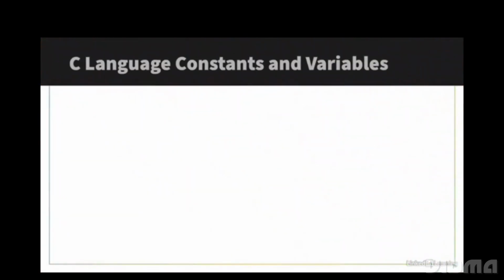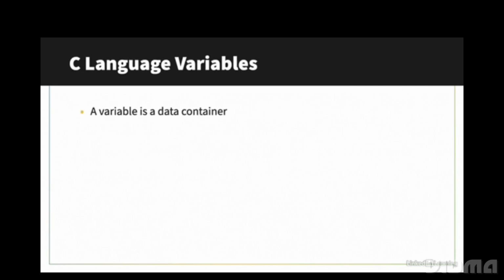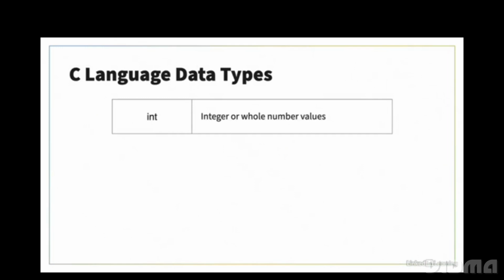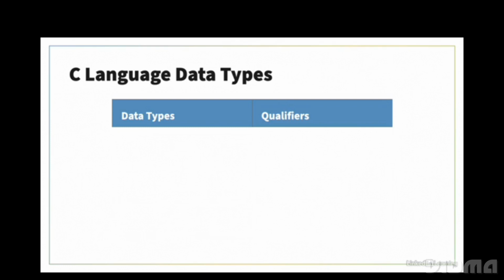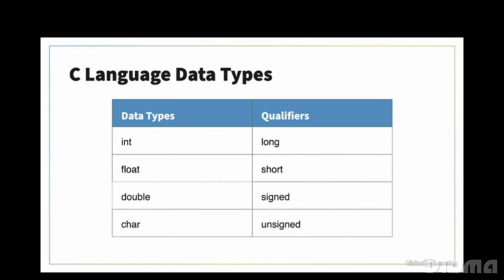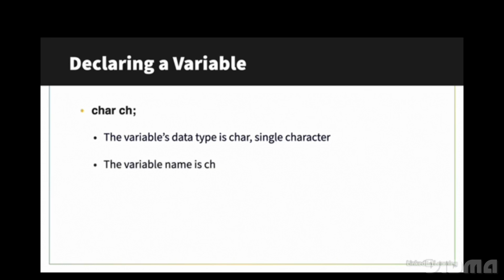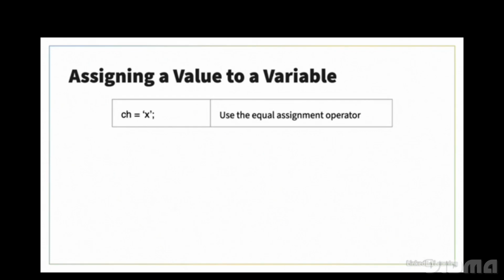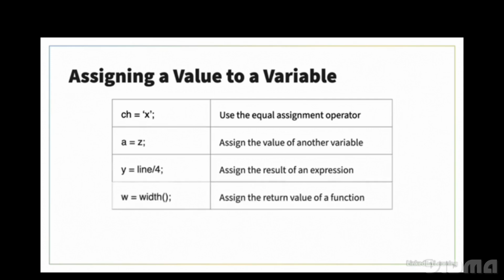#12 variables in .c